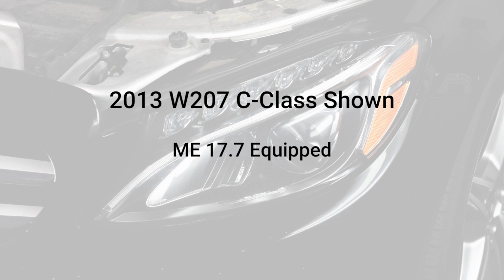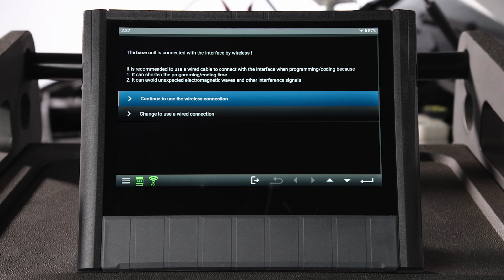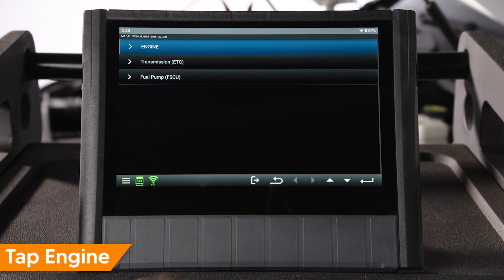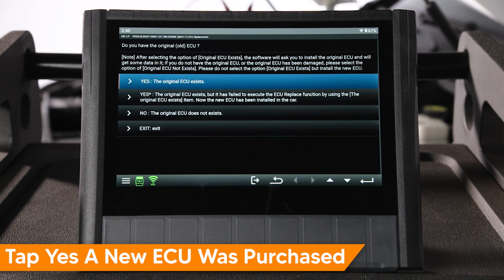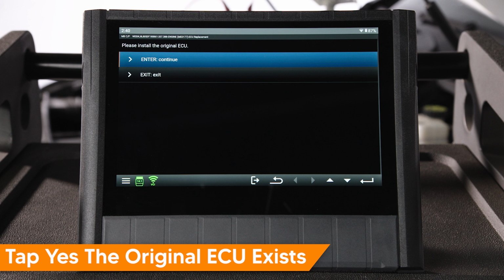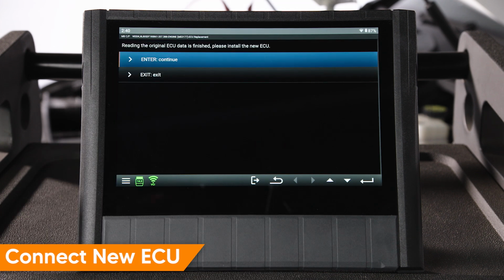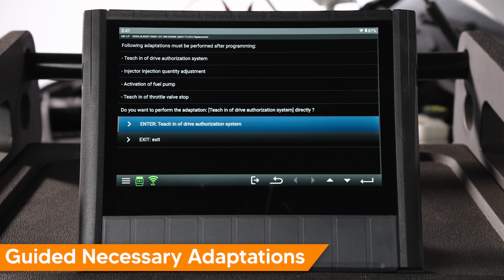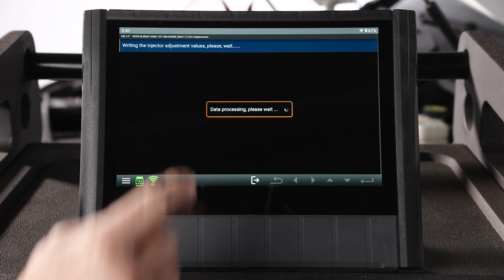See How to Quickly & Easily Program Mercedes-Benz W207 ME (engine control) Modules with an iSCAN NX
The new iSCAN NX makes coding and programming even faster with its beefed up processor and advanced wireless technology.

Built-in native programming features enable your shop to update or replace an engine control module, ME, on many Mercedes-Benz models. In this video we will show you the process on a 2013, W207, C Class with a MED17.7 engine management system.

Need help with a diagnostic issue. contact iSCAN Support On Demand SOD